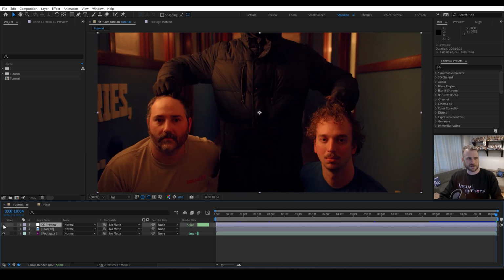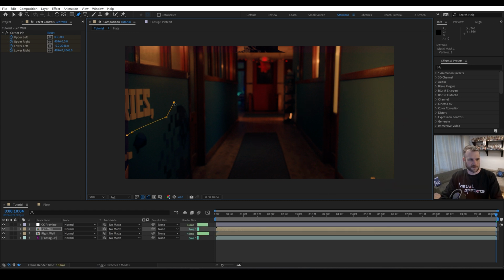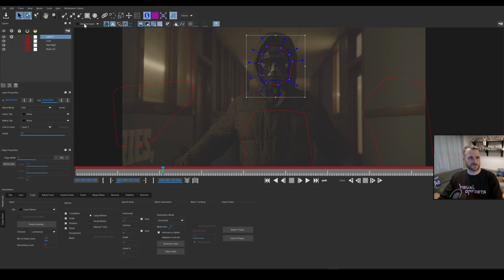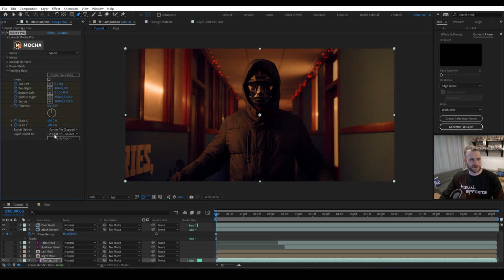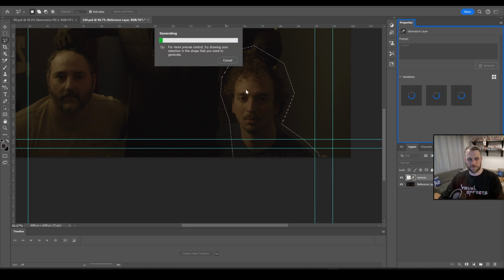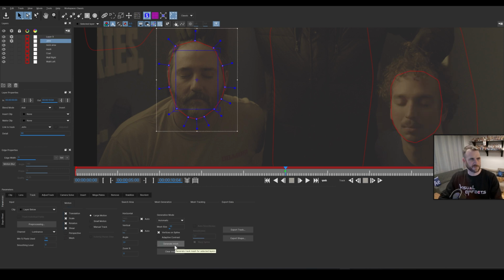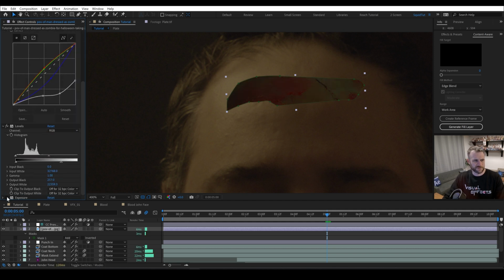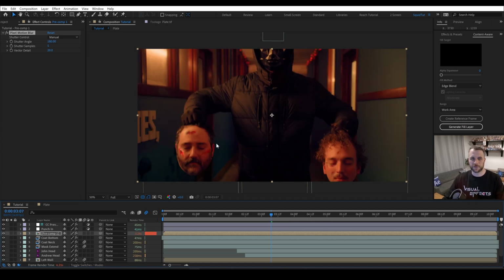The Craziest Shot in Squid Game | After Effects Tutorial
In this tutorial, we'll look at a full compositing workflow in After Effects to recreate this severed head effect from Squid Game. We'll use MochaAE /Mocha Pro, Rotobrush, Generative Fill & Mesh Tracking to integrate a clean plate, track elements, and add realistic blood effects.

Thanks to everyone who worked on it!
Director/Visual Effects - Brandon Dohner
DP - John Stanchina
AC - Andrew Fornadel
2nd AC - Natalie Vrobel
Color - Brandon Jones
Sound - Rain LittleBear
Lighting - Madison Shook

Pixel Planet Studios is Cleveland-based video production company utilizing unparalleled storytelling and artistry to exemplify brands.

As part of the Pixel Planet experience, we offer a completely customizable approach to video production.  Each stage of our process is tuned for your particular operating conditions, maybe you need 3D animation, an in-studio production, or even a creative marketing strategy to get your video seen. We’ve got you.

In other words, no matter what your objective is -- be assured that our process is designed to develop unique and compelling ways to tell your story.

00:00 Introduction
00:25 Setting up our shot in After Effects
01:04 Track plate into shot & Roto Heads
03:53 Fix coat & extend mask
10:58 Add blood & wounds to faces
16:23 Final Shot
16:45 Win a Free Shirt!